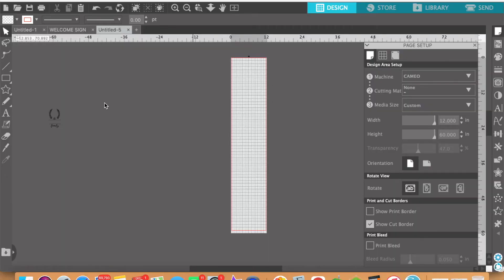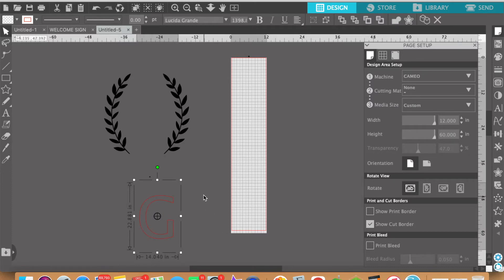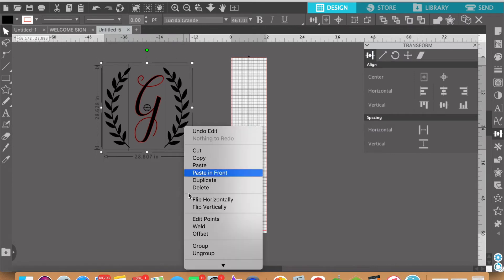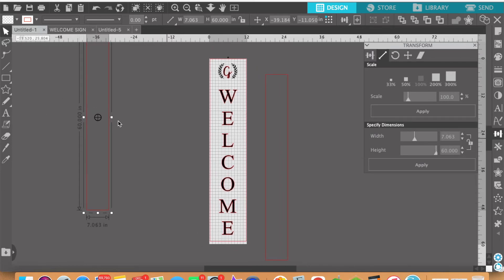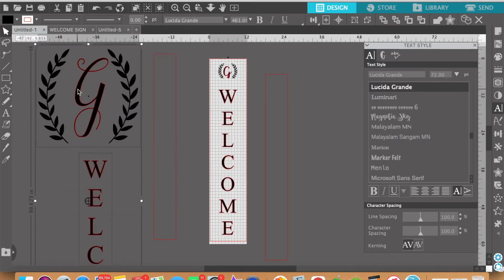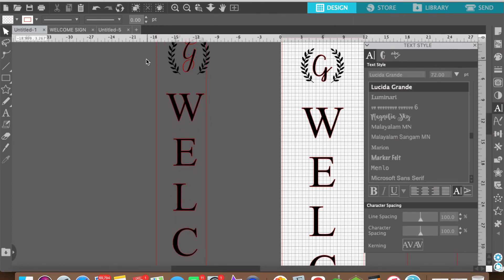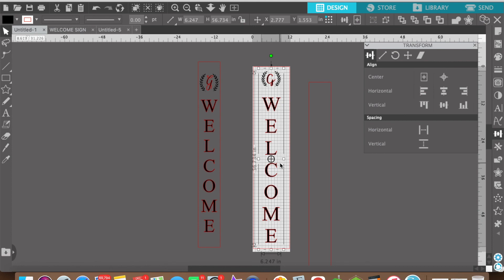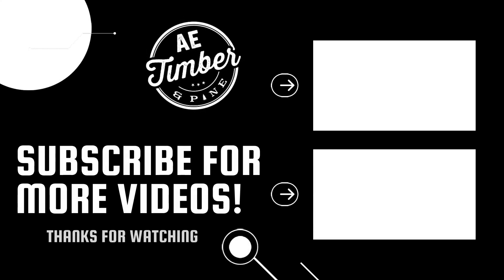How to Make a Welcome Sign Pt. 1 | DIY WELCOME Sign | Design a Welcome Sign in Silhouette Cameo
Hey Everyone,
In Part 1, of How to Make a Welcome Sign, I show you how to design the sign in Silhouette Studio.  Make sure to check out Part 2, on how I place the text on the board.

This was my first time making a "Welcome" sign so there are a few lessons learned but overall very happy with how this sign came out.

I hope you you're able to take something away from this video!